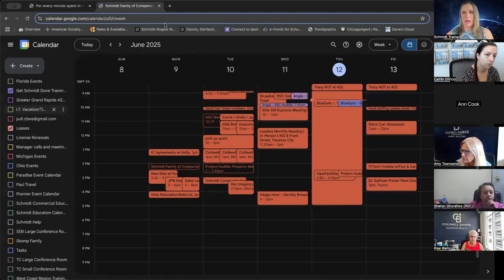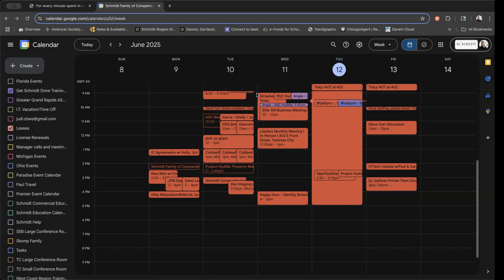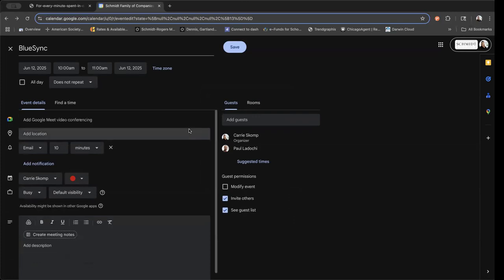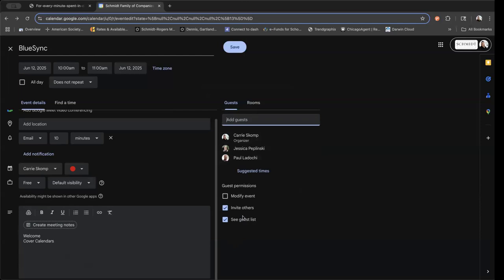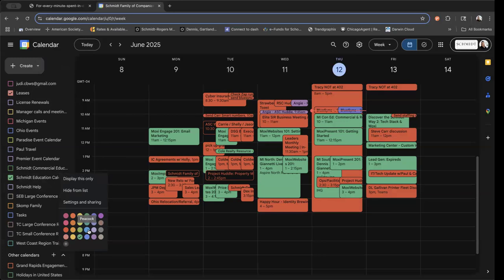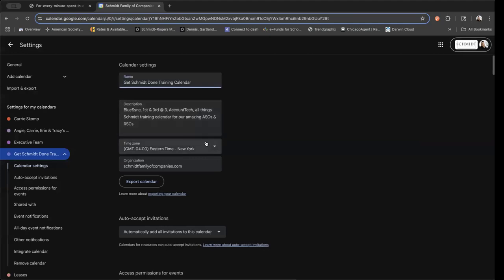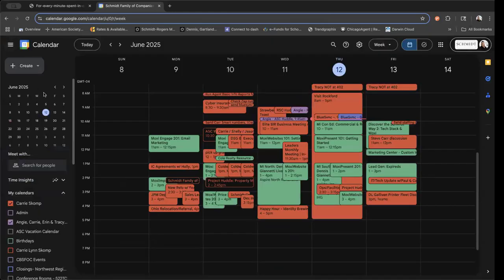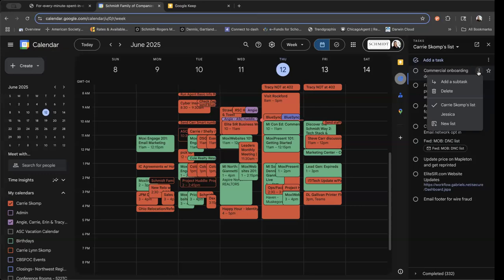BlueSync - 6-12-25 - Google Calendar Tips & Tricks